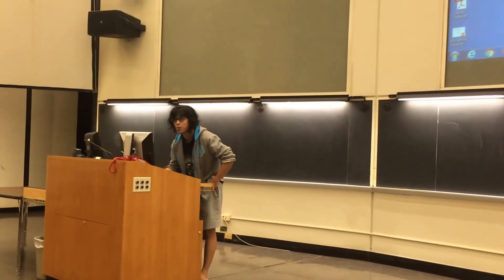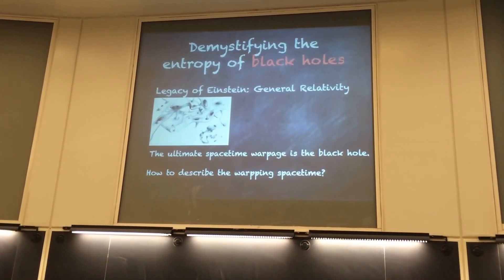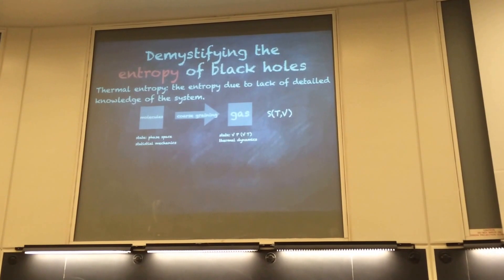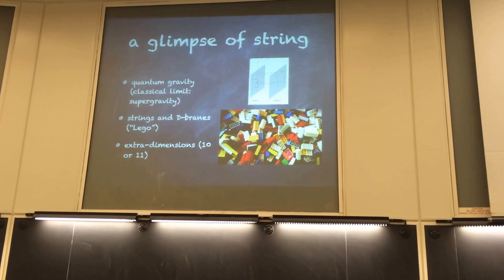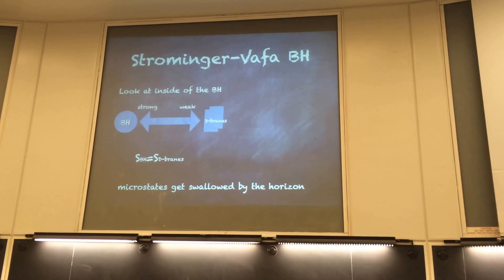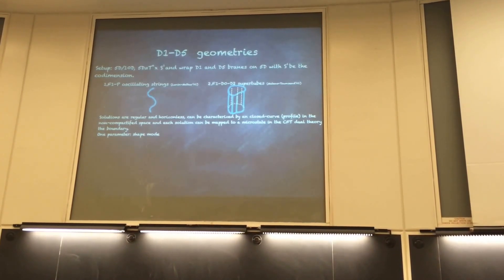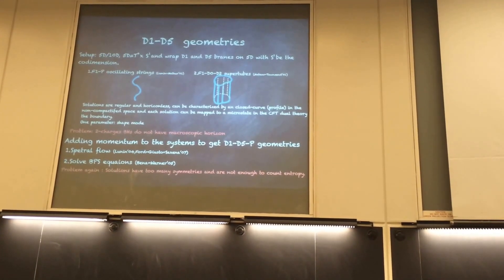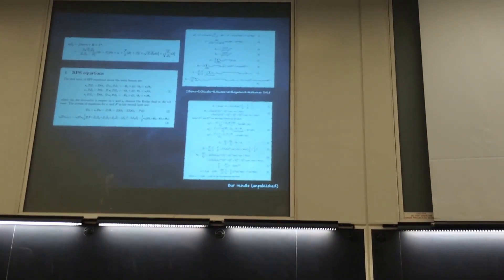Demystifying the Entropy of Black Holes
Speaker is Jia Tian. Presented at PASCAL 2016 conference at UAlbany, April 2.